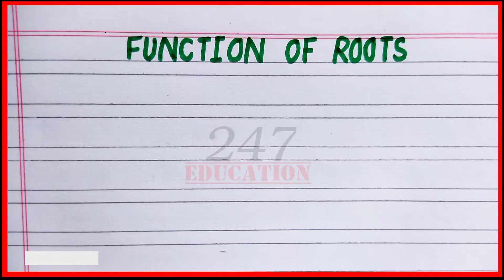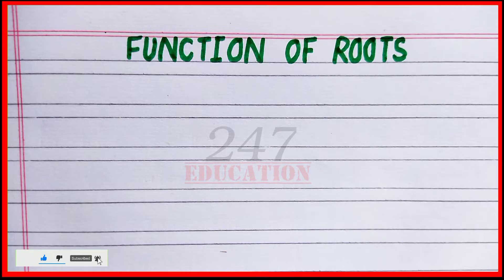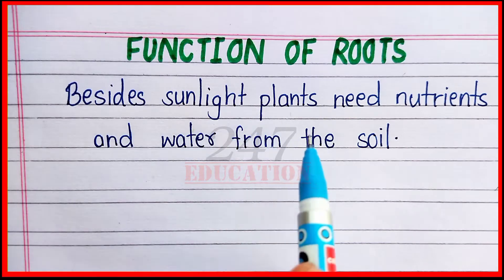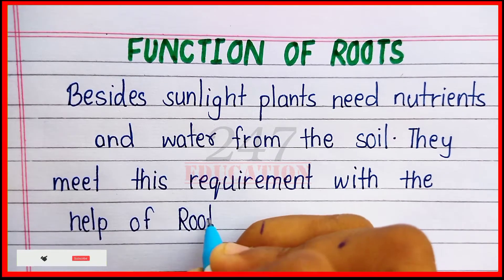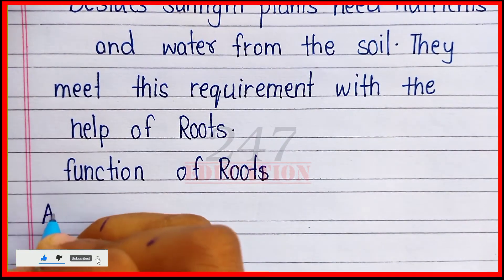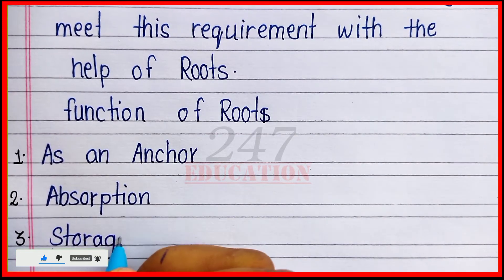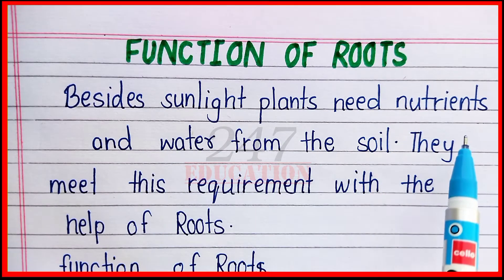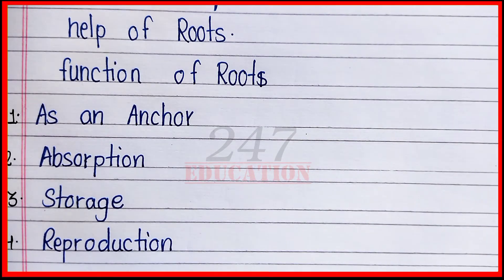What are function of roots | Definition of function of roots